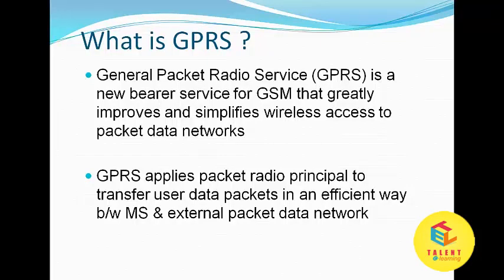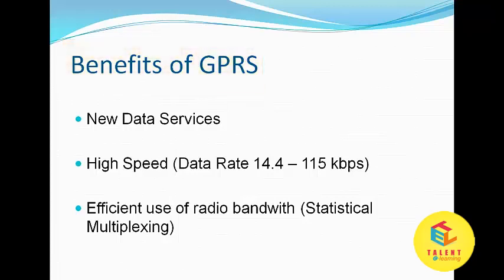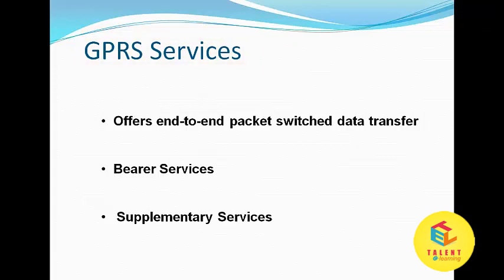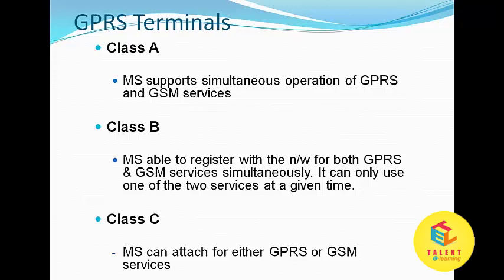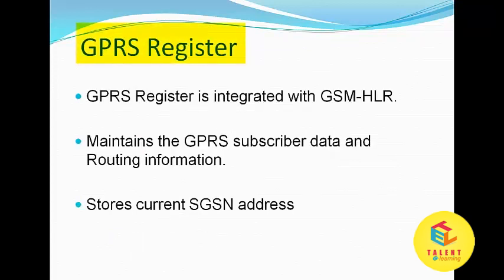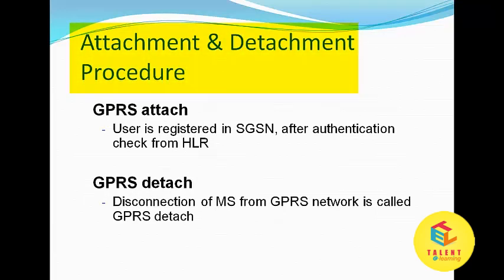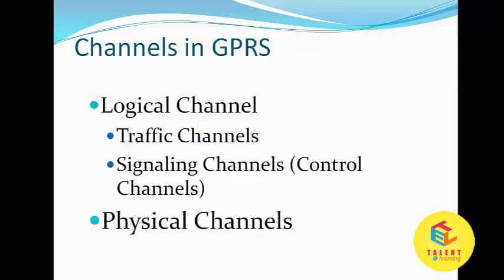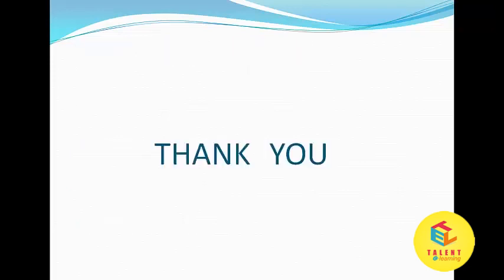GPRS Architecture Fully Explained in hindi | Mobile Computing Tutorials